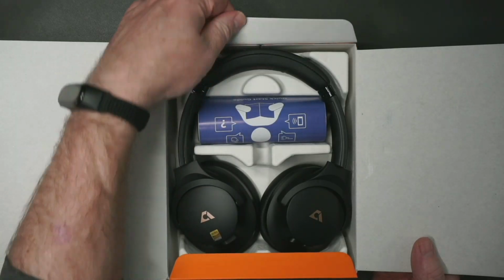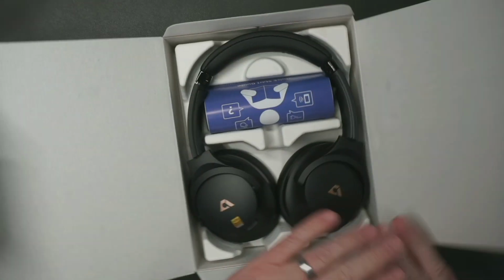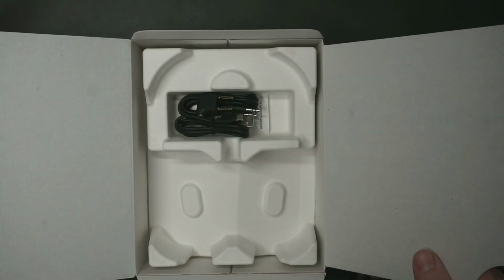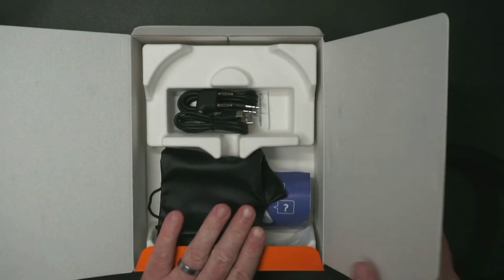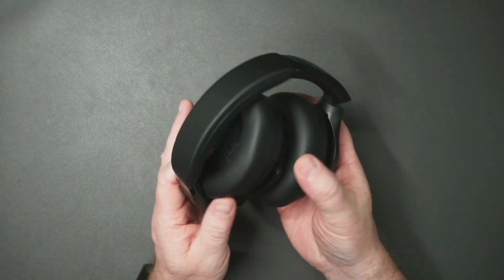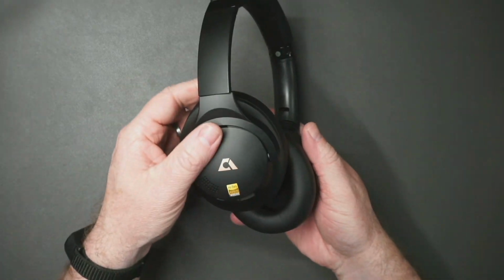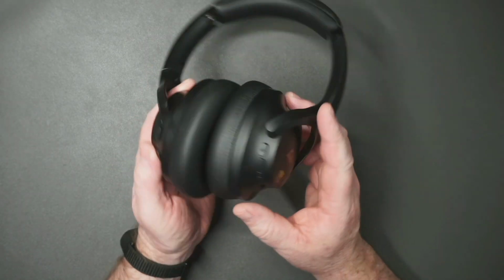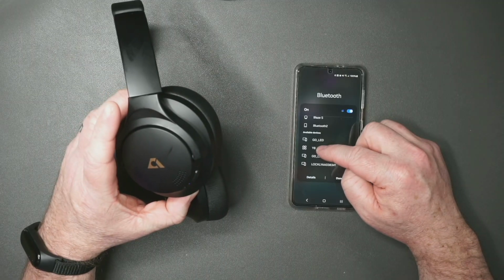1Mii Y8 Hybrid Active Noise Cancelling Headphones - Best sound and ANC for the price!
Info listed on the Amazon product page:

1Mii Y8 Hybrid Active Noise Cancelling Headphones, Hi-Res LDAC Wireless Audio, 75H Ultra-Long Playtime, Comfort Fit & Foldable Over Ear Bluetooth Headphones for Travel, Home, Office -Black

Brand 1Mii
Color Black
Ear Placement Over Ear
Form Factor Over Ear
[Advanced Hybrid Noise Cancellation] The 1Mii Y8 headphones feature hybrid noise-canceling technology with 4 ANC microphones, reducing ambient noise by up to 40dB. Perfect for flights, busy offices, or commutes, they deliver an immersive audio experience for music, podcasts, and calls.
[Hi-Res Audio Certified with LDAC] Equipped with 40mm dynamic drivers, the Y8 delivers Hi-Res sound with LDAC technology, offering deep bass, crystal-clear highs and stunning detail. Whether you're at home or on the move, enjoy an immersive listening experience that brings your music to life.
[Up to 75 Hours Playtime] With an impressive 75 hours of battery life in standard mode (55 hours with ANC), the 1Mii Y8 keeps your music playing through long trips, workdays, or even over 1,000 songs on a single charge.
[Comfortable & Foldable Design] Ultra-soft memory foam cushions and breathable protein leather provide all-day comfort. The adjustable headband and foldable design make the Y8 perfect for travel, work, or daily commutes.
[Wired & Wireless Connectivity] Bluetooth 5.3 ensures a stable wireless connection, while the 3.5mm audio jack for reliable wired use. Easily switch between wireless freedom and wired performance.